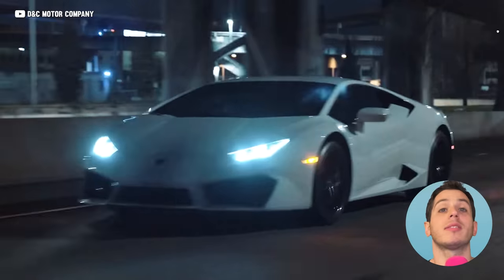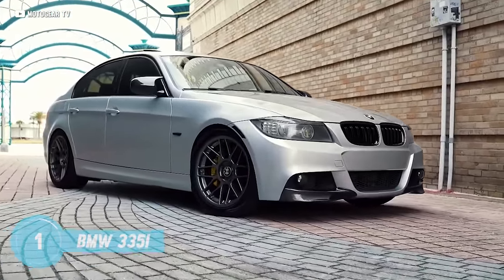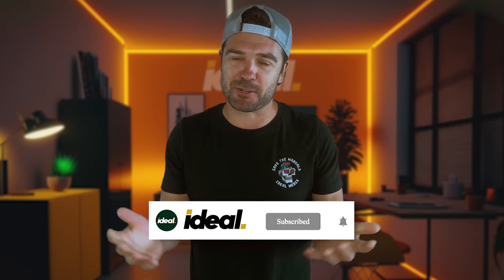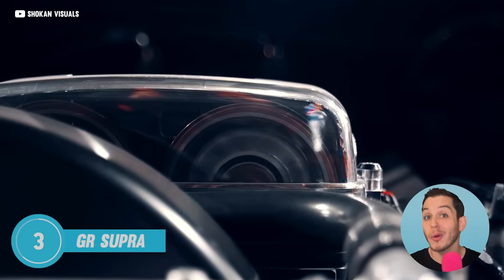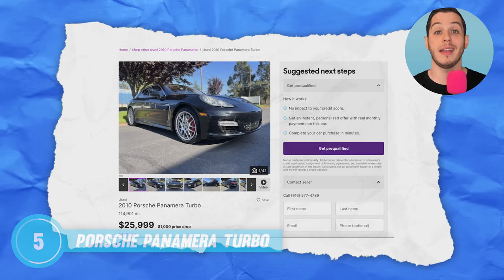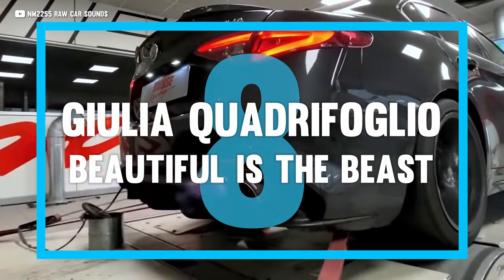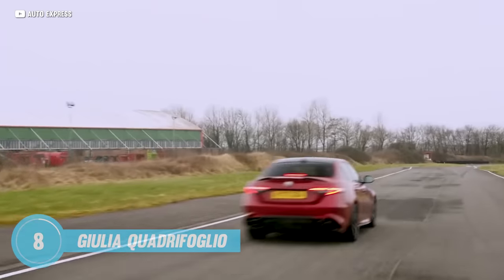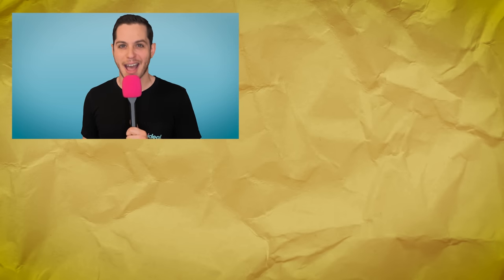7 Supercar SLAYERS That Are CHEAP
So.
SUPERCARS.
We're talking exotics - Lambos, ‘Rarri’s, you name it.
They are all fast
BUT there’s no set standard for what makes a supercar,
Well,
“Super.”

Which makes it hard to say something is “faster than a supercar”
So, yes, some of these cars won’t be faster than the newest Rimac
But they’re all REALLY FAST.
Like sub 4 second 0-60 fast or destroys on track days fast.
They are much, much cheaper,
Because if there’s one thing EVERYONE can agree on,
It’s that supercars?
Well, they ain’t cheap.

These are the 7 cheapest cars that slay supercars!